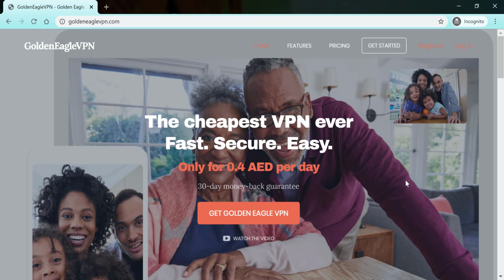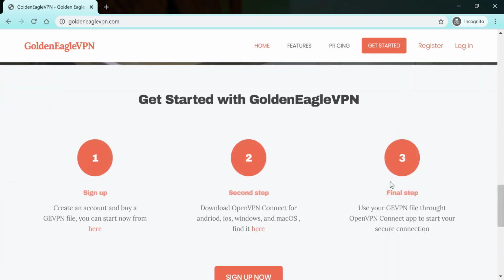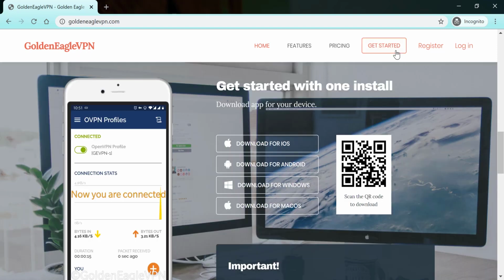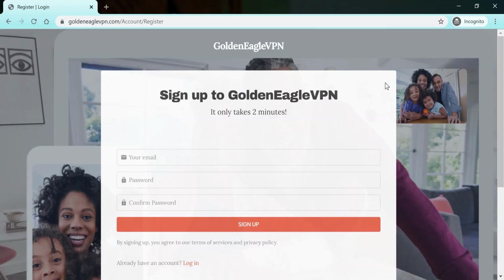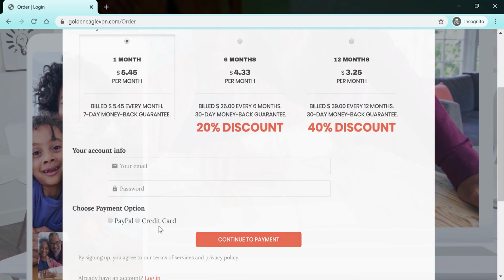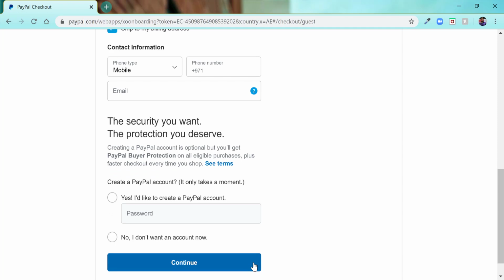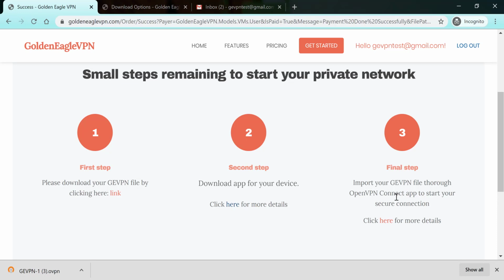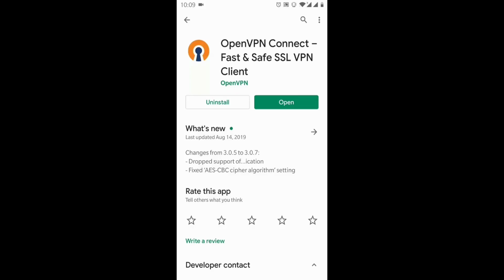Golden Eagle VPN How to use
GoldeEagleVPN provides flexible VPN solutions to secure your data communications.

Just all what you need is to create new account and download GEVPN file that you will use it to connect from any device (Android, macOS, Windows, Linux, iOS) using OpenVPN Connect software to secure your connection.